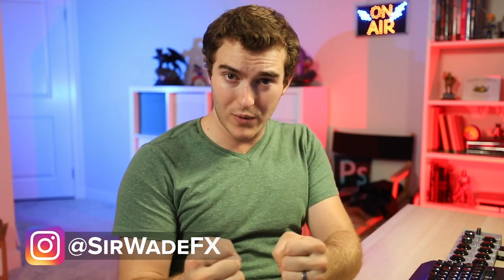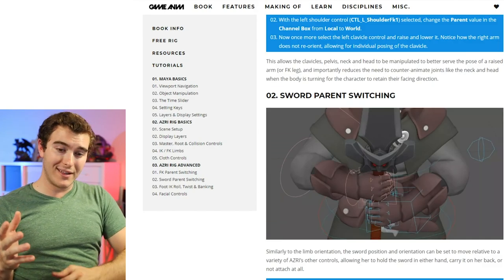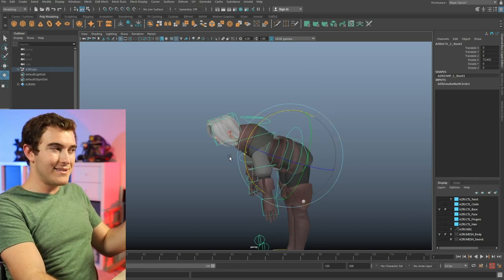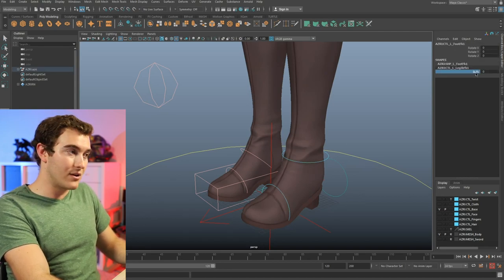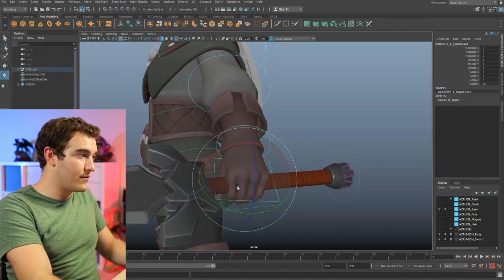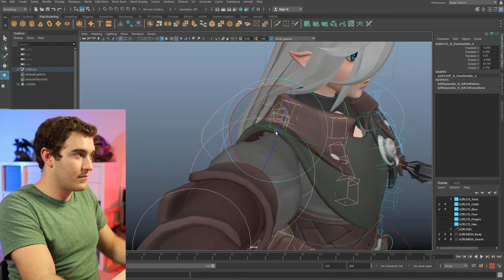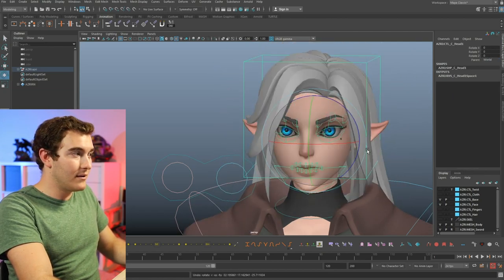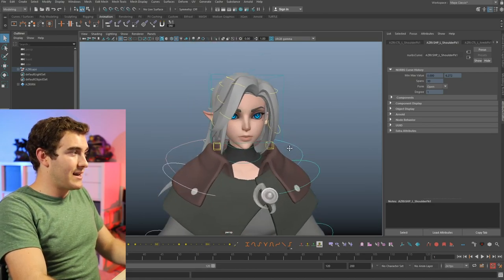Exploring a FREE Animation Rig: AZRI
Looking for a new character rig that's FAST and easy to animate? Today I review a relatively new rig that's FREE to download and is packed with intuitive controls and features. The AZRI Rig is meant to accompany the book: Game Anim:Video Game Animation Explained. Links for everything are down below, so watch all the way through to get a tour through the rig as I explore its controls for review.

*Book by Johnathan Cooper | Rig by Matthew Bachnick*

Check out my Job Application Workshop Replay to help you get hired